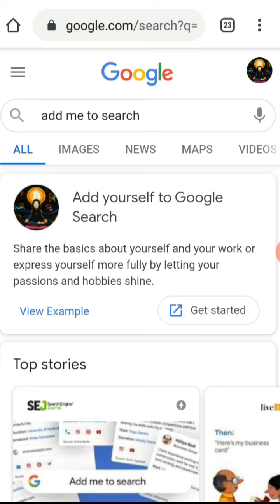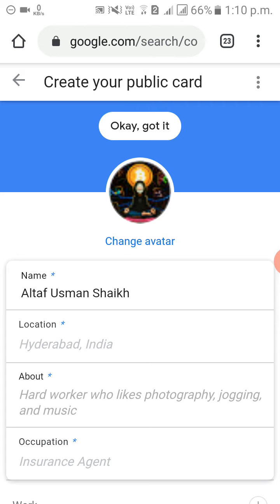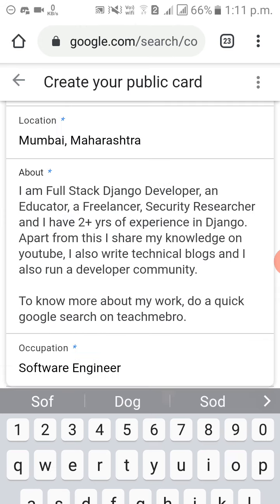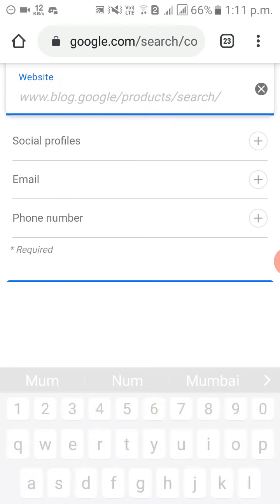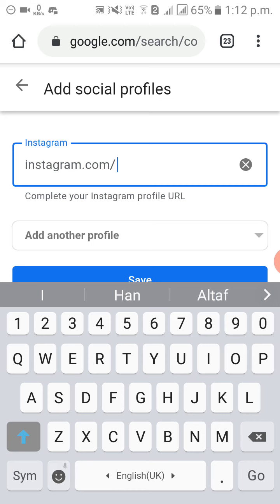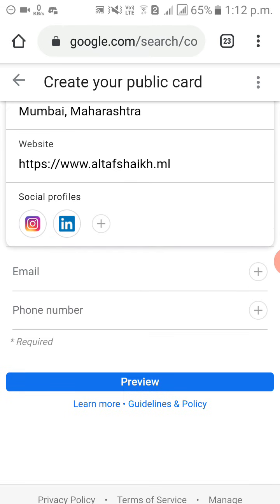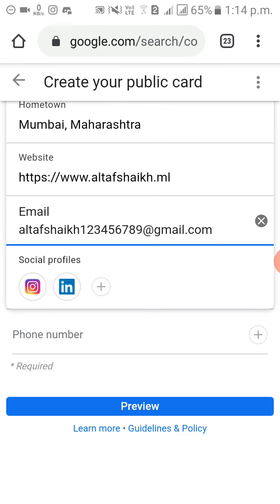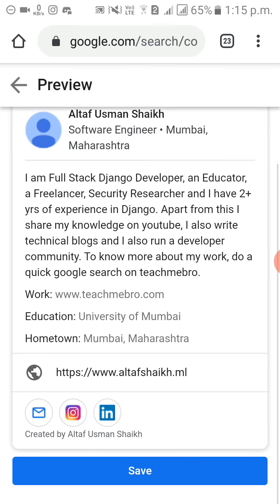Get Appear In Google Search | Add Me To Search | People Card | Google's New Feature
Welcome Back to another video, In this video we will see how you can add yourself on top of the google search result.

Join our telegram channel for more Resources and
Discussion and Free Courses:

Thumbnail Design:
Siddhi